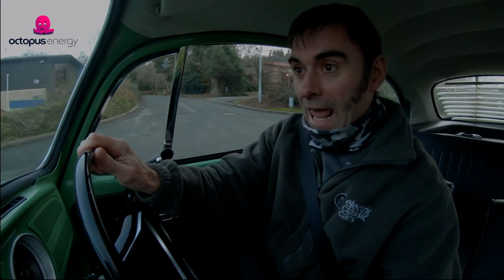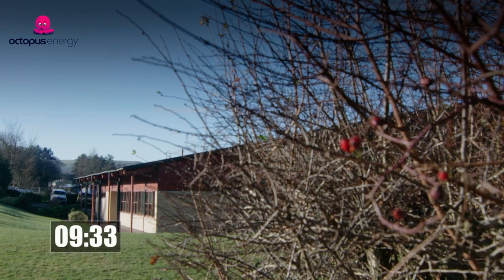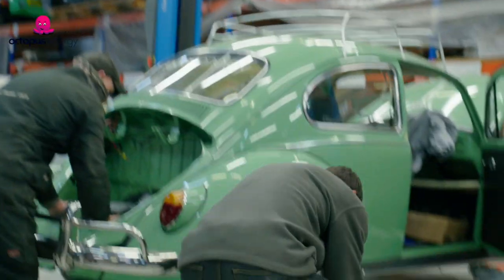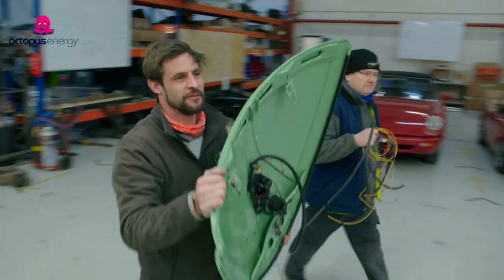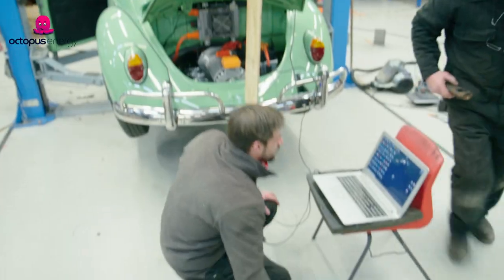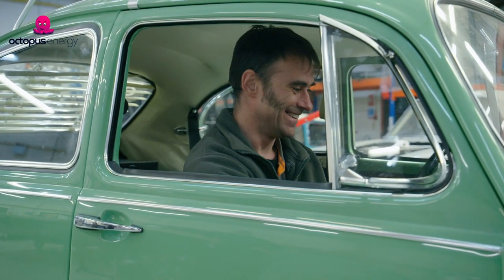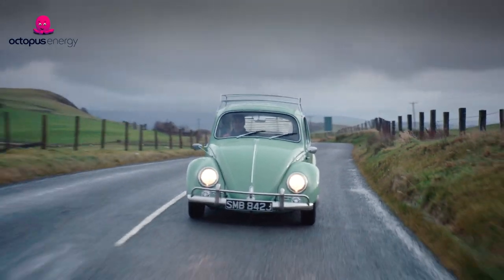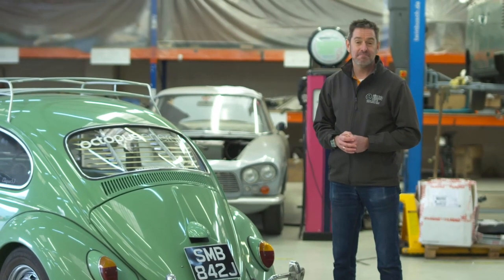Converting a Beetle to Electric Power in a Day ! *INSANE CHALLENGE*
Can you really convert a car from petrol power to full electric power in a single day ? Well Moggy and the team at Electric Classic Cars were set the challenge by the sponsors of Vintage Voltage, Octopus Energy. Could a car drive into the workshop at the beginning of the day under the power of a petrol engine and drive out at the end of the day as an electric classic ?

Thanks to Attaboy TV, the production company that make Vintage Voltage, and Octopus Energy for giving me permission to share this incredible film with you.